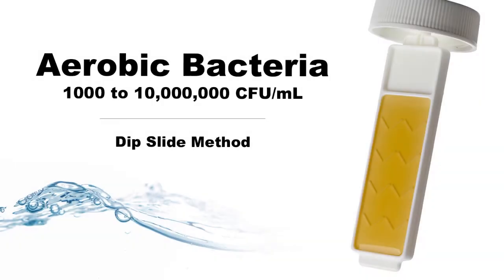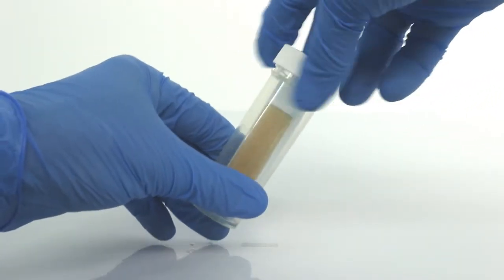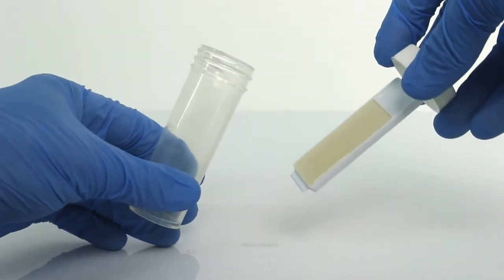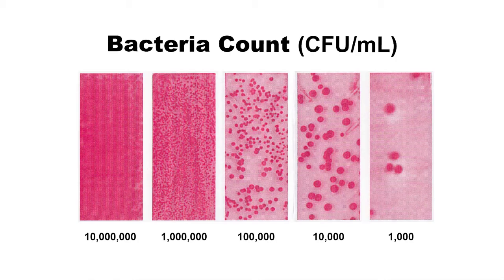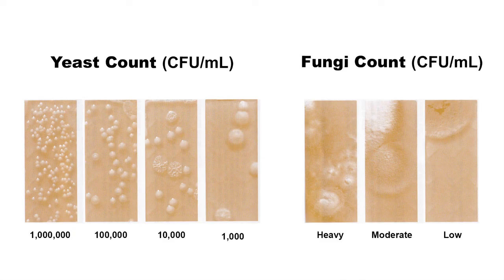Dipslide Test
Dipslides provide an inexpensive, fast, simple method for detecting microbial contamination in suspect liquids. This video shows the step-by-step process for using dipslides.

AquaPhoenix Scientific
860 Gitts Run Road